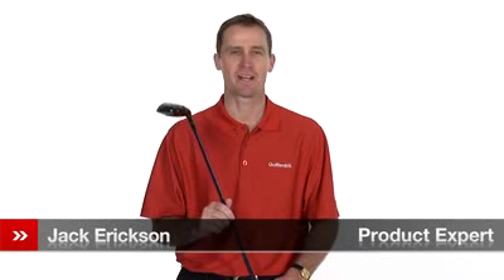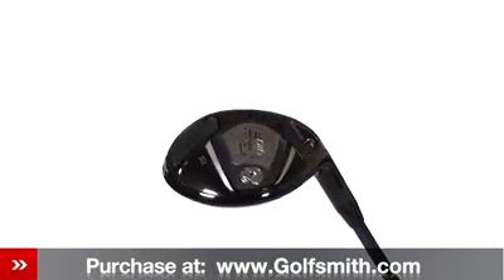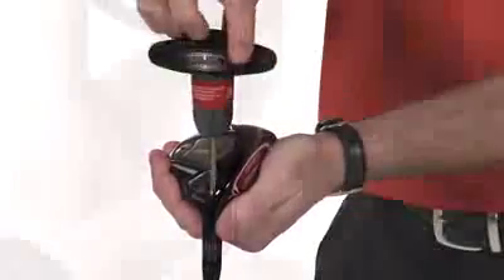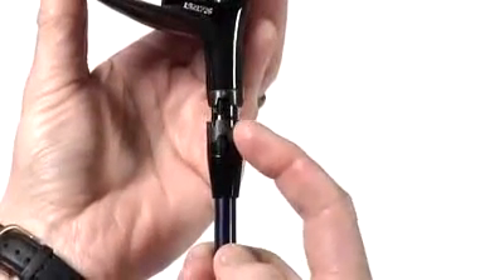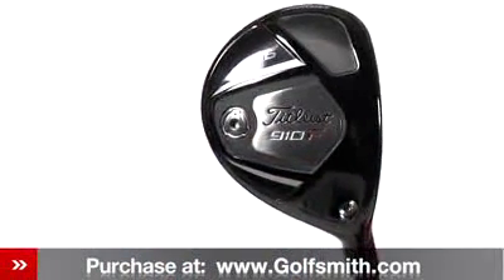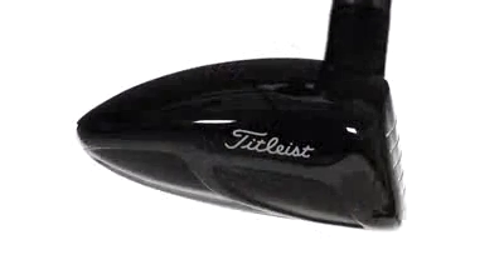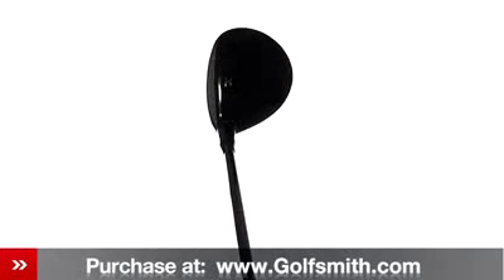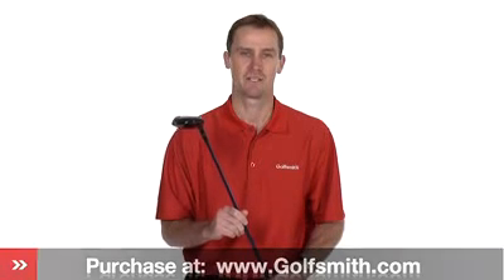Titleist_910F_Fairway_Woods_Review_cheapgolfireland.com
To Titleist 910F Fairway Wood has a technologically advanced head design that delivers outstanding performance for straighter, more consistent shots from the turf or tee. The patented, innovative, dual-angle SureFit Tour (SFT) hosel technology allows you to set loft and lie independently to optimize ball flight - higher or lower, and for more draw or fade - for increased distance and improved shot control while an interchangeable shaft connection and a rear weight screw provide enhanced fitting options. The compact, high performance head with a rich black, PVD and paint finish inspires confidence at address and is acoustically engineered for a hot, solid sound and feel.